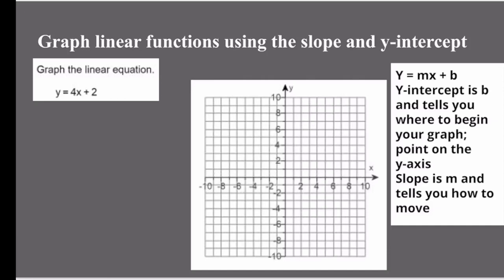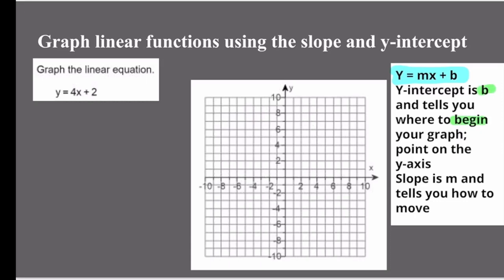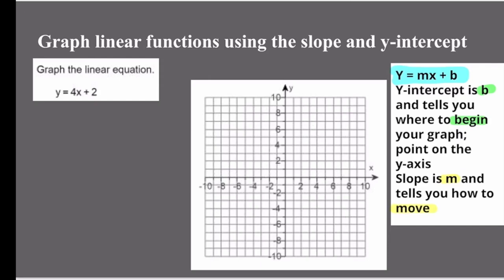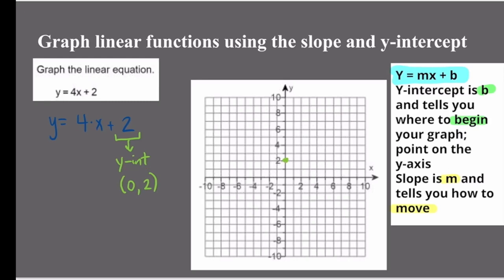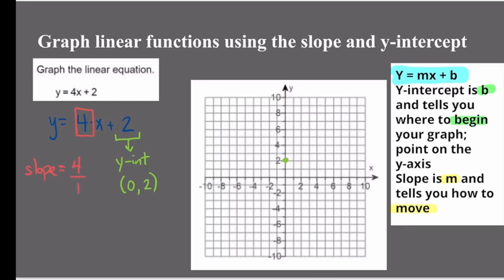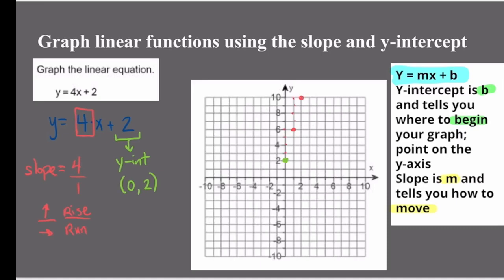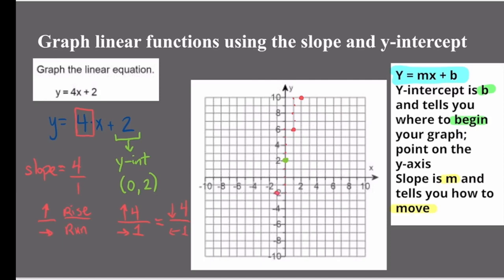Graph linear functions using the slope and y intercept